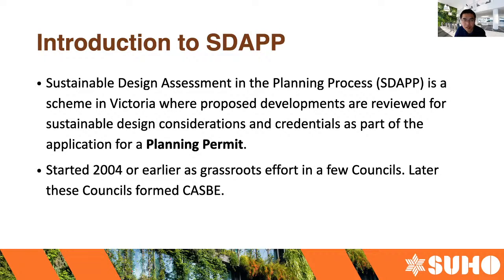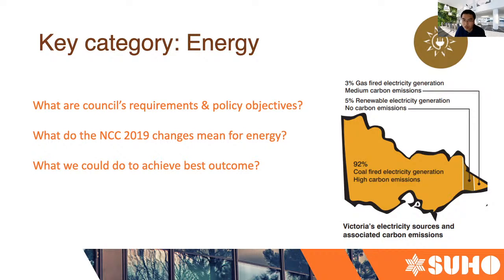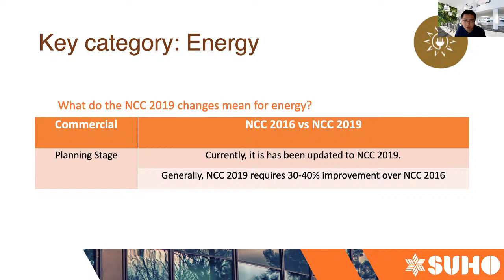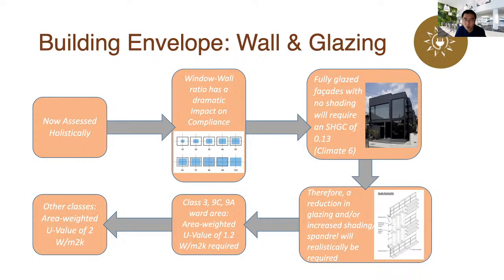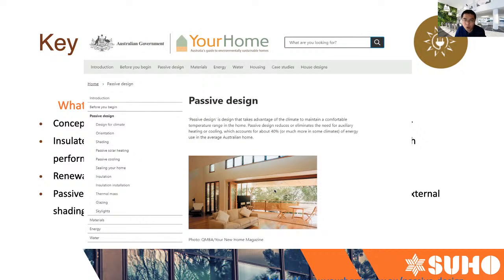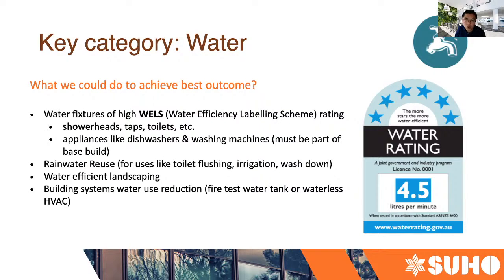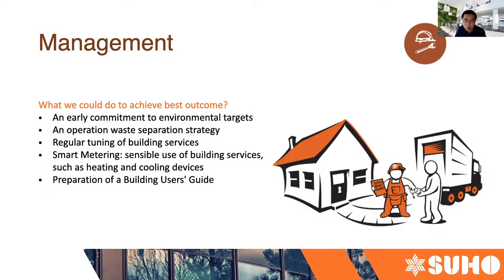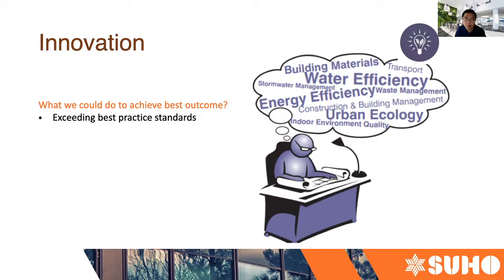[REPLAY] Navigating ESD in Town Planning - Part 02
Planning stage ESD is often treated as another obstacle to overcome, but it doesn’t have to be. If we approach it as an opportunity to design better built environments we create use value -- value which is crucial for the end users, for council and also provides confidence in the built outcome. At a time of cynicism and disappointment in the building industry and our collective response to a changing climate, good sustainable design can help to reignite people’s confidence in the built environment.

This Webinar provides one Green Star Sustainable Development CPD point, SUHO can provide a certificate of attendance.